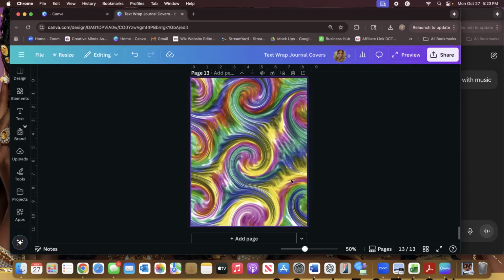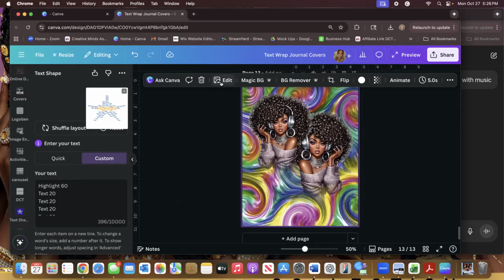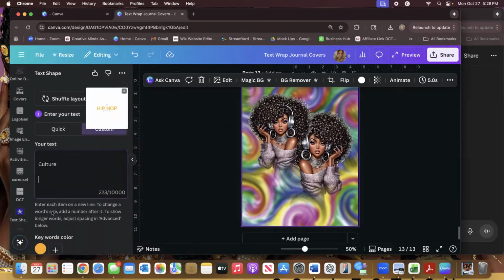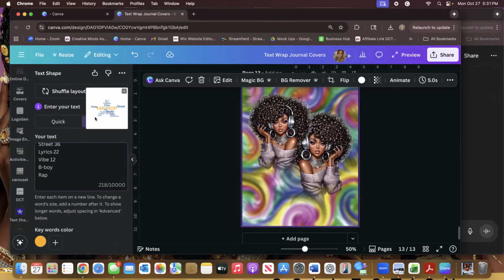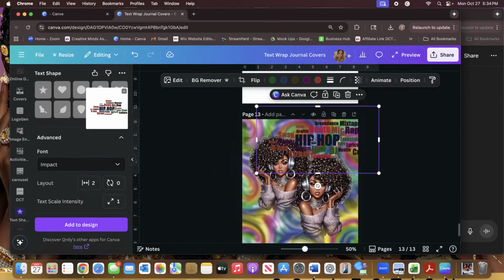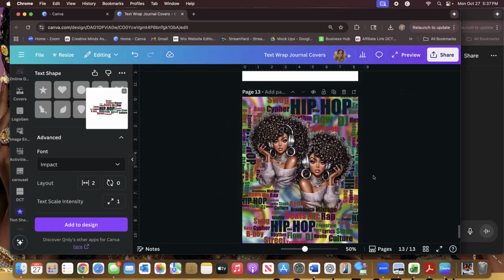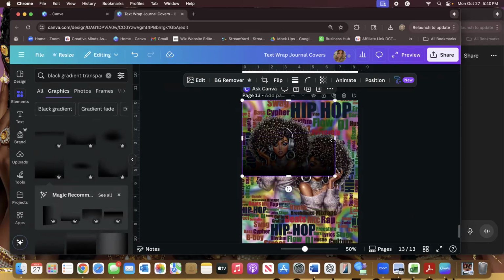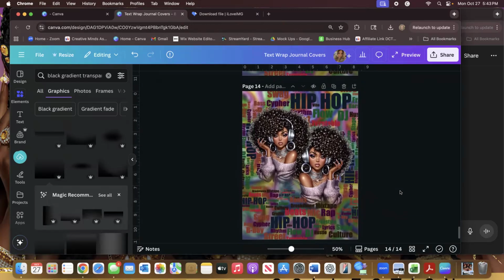Using Text Shape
In this video, I show you how to use Easy Reflection and Text Shape